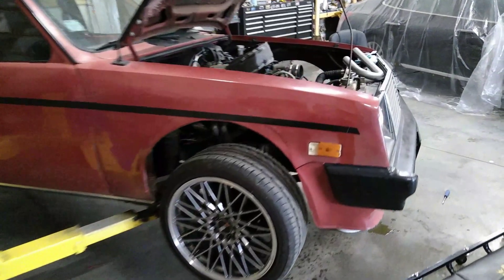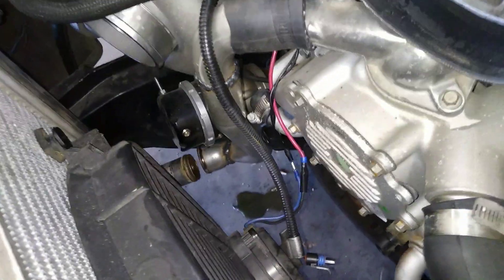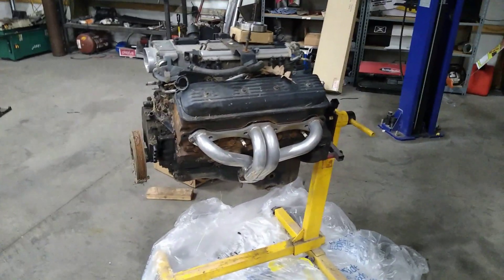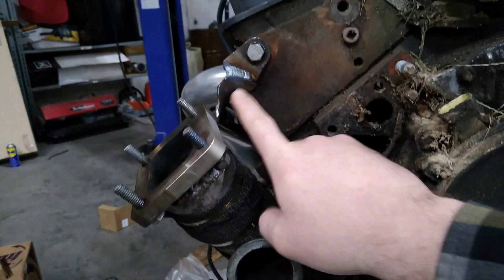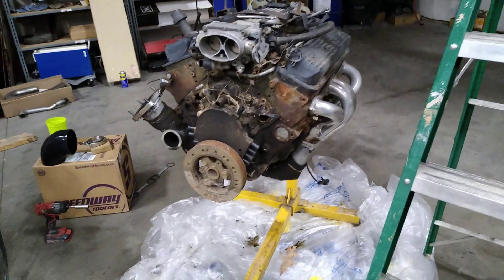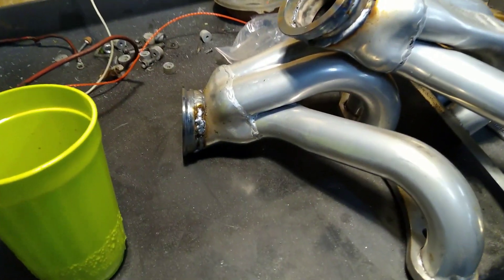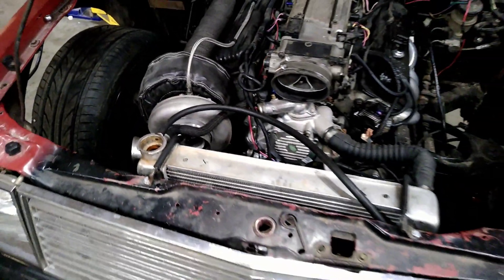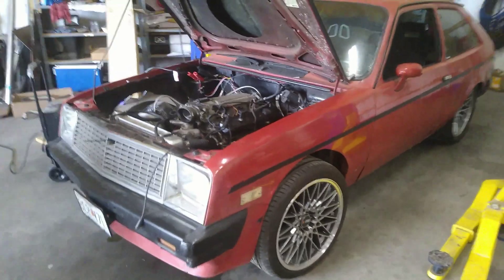Getting the LT1 Turbo Chevette Ready For BOOST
In this video we are getting some small things fixed on the V8 Chevette before we try to hook up the charge pipes and make BOOST!